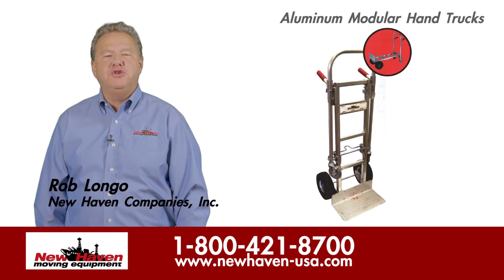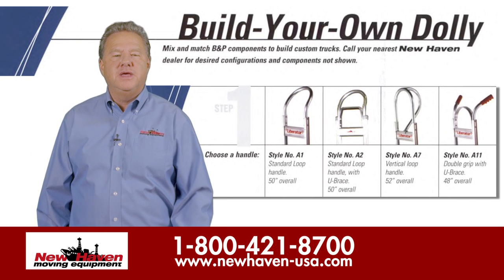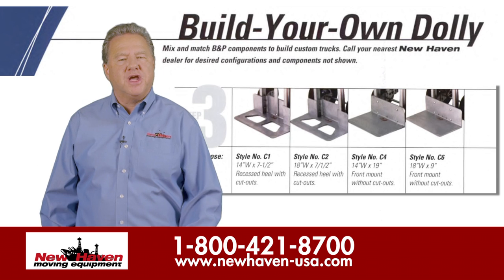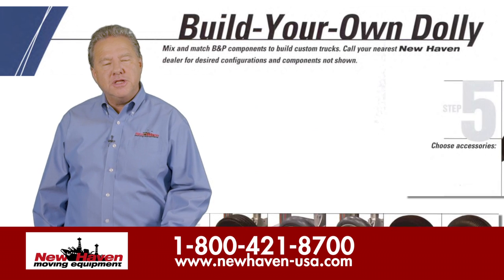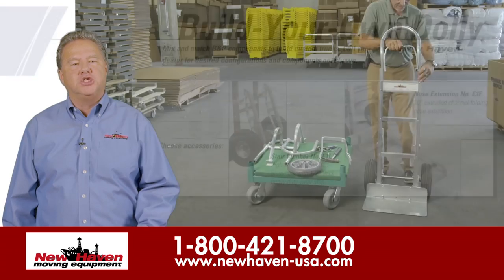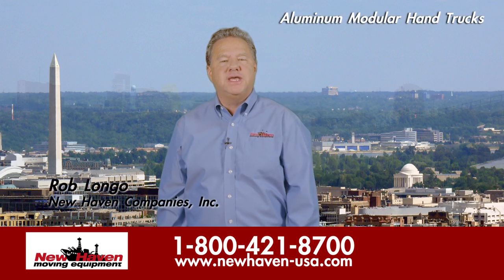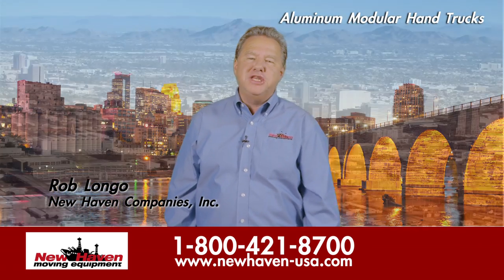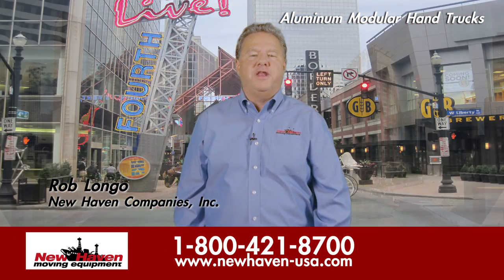Custom Hand Trucks by New Haven Moving Equipment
Rob Longo talks about custom hand trucks made by New Haven Moving Equipment. We offer the opportunity to design your own custom made hand truck and go beyond the level of accepting generic fabricated models. We offer this feature with a complete line of aluminum modular hand trucks where you can chose your own frame, handle, wheels and accessories to make a perfect hand truck for your application. Have your hand truck your way. and contact the nearest store location so that we can price you for your custom hand truck.